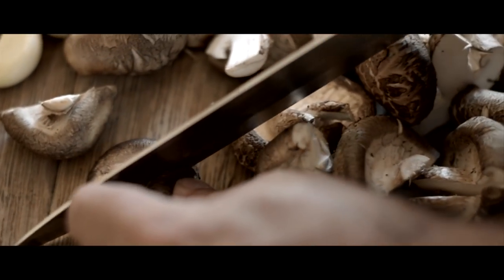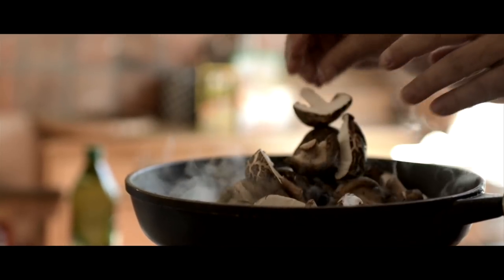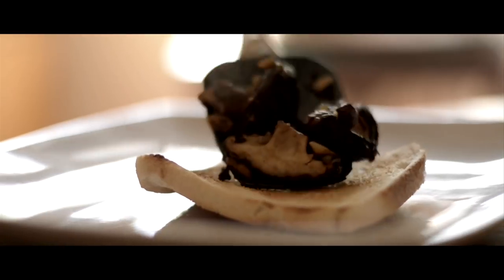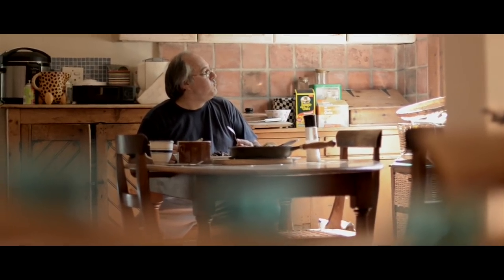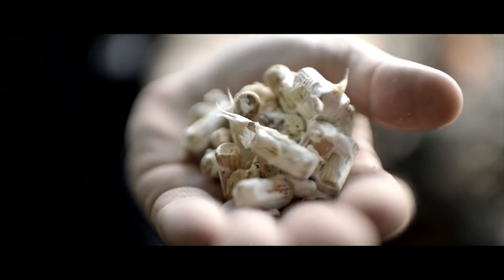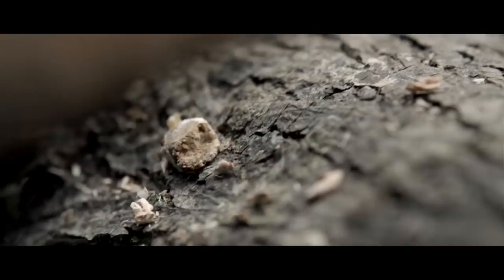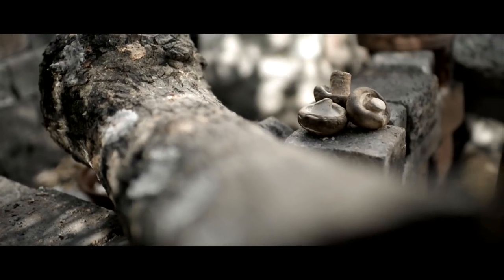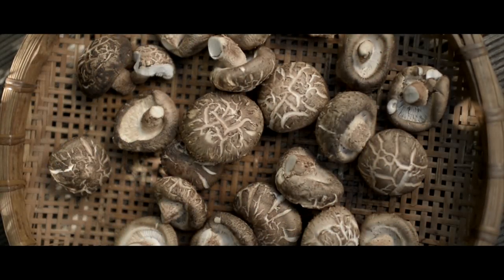Shiitake Mushroom Log - Make Your Own - DIY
Thank you Justine & Michael 💚

We have always collected mushrooms from forests, but we have never tried growing them ourselves until we met Gary ‘The Mushroom Guy’ who explained how easy it is to grow your own Shiitake mushrooms at home, and more surprisingly, told us about how eating these mushrooms has had a positive impact on his health. We spent a morning filming with Gary, so that we could share his knowledge, and inspire you to also try growing your own mushrooms.

Film Tip/Trick – Where possible, use natural light when filming your subject. We prefer to shoot underneath shaded areas (such as trees) to allow for light continuity. While the focus of this film was the DIY element of growing mushrooms, Gary was also very passionate about the health benefits of Shiitake mushrooms, so we chose to include a short section of him cooking and eating them – this helps to add the personal touch to this clip.

Camera Used: Nikon D800 DSLR
Lenses: Nikkor 35mm, Nikkor 50mm
Memory Card: Lexar Professional